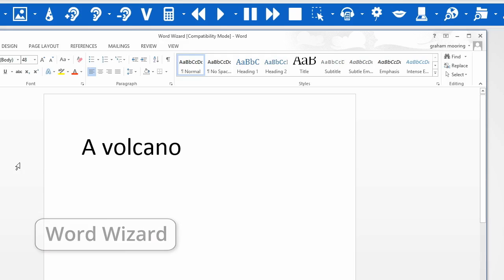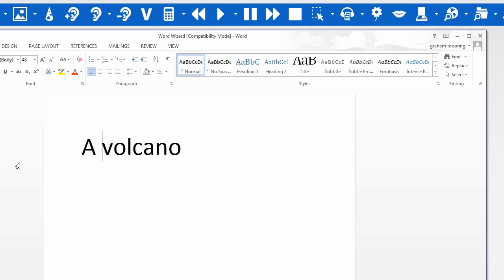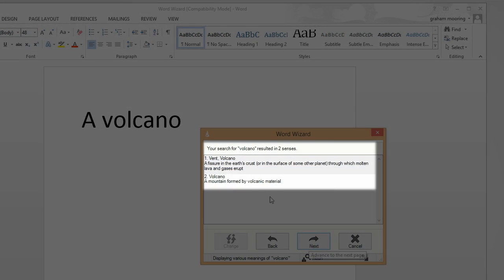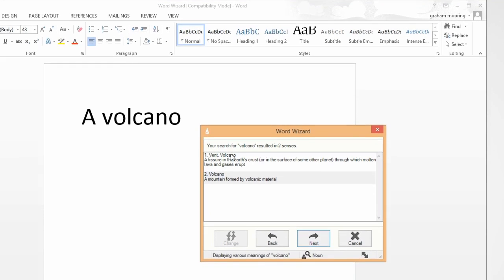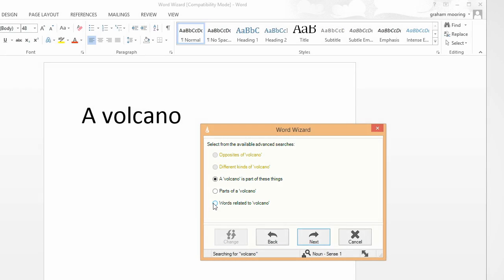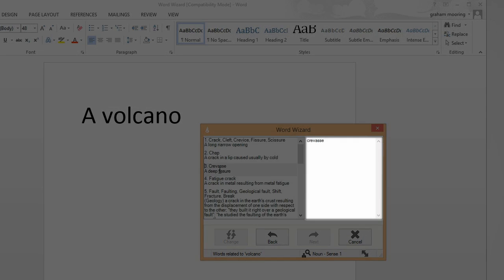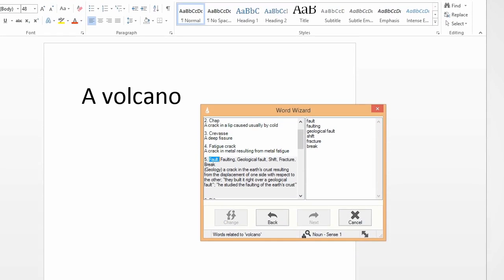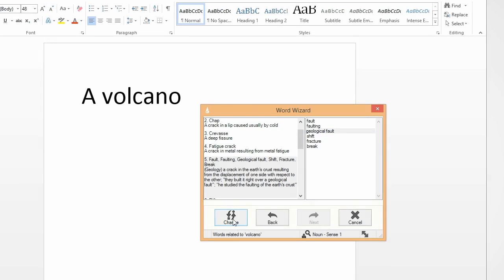Read&Write for Windows Word Wizard Video Tour